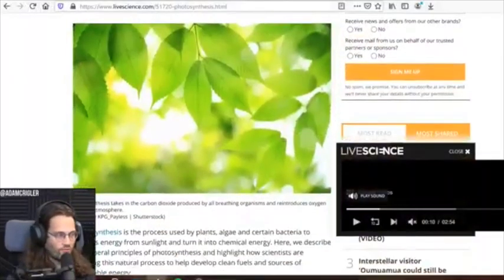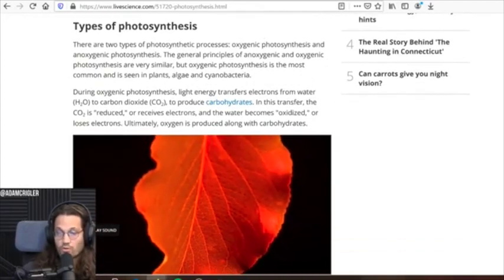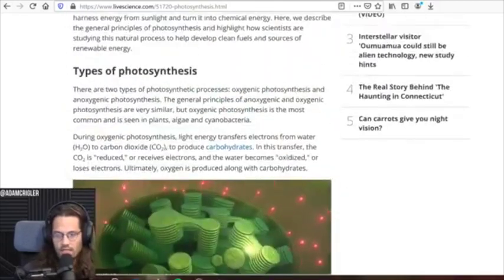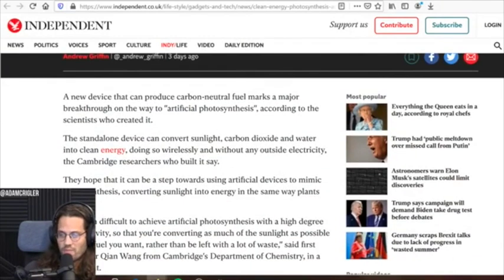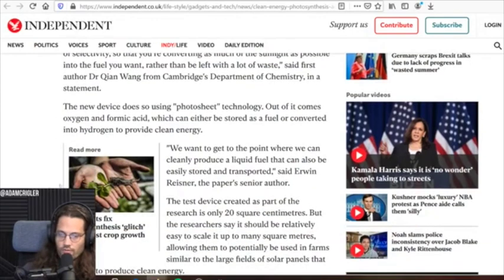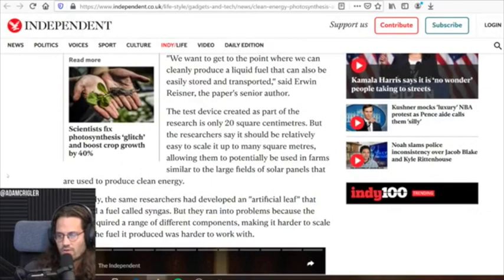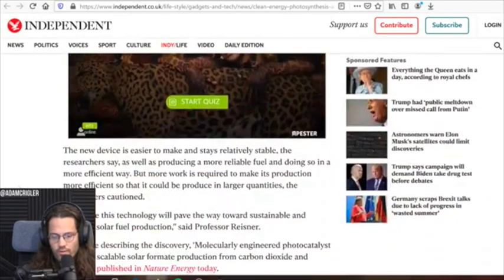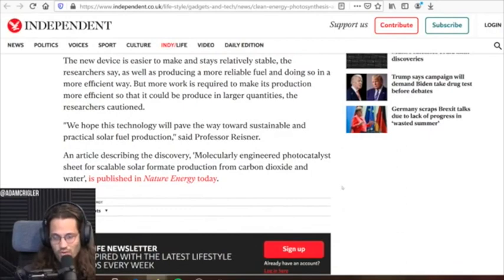Breakthrough in Artifical Photosynthesis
August 27th